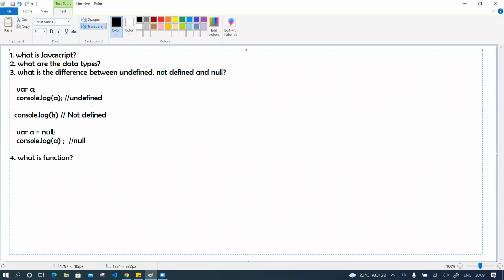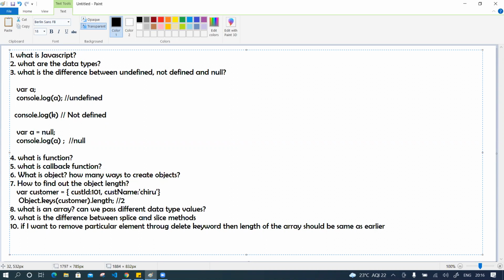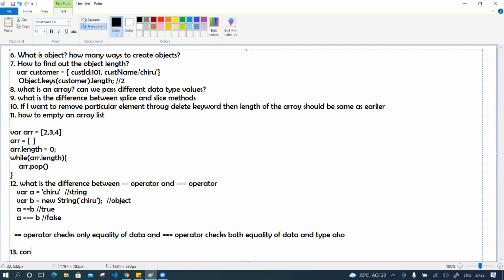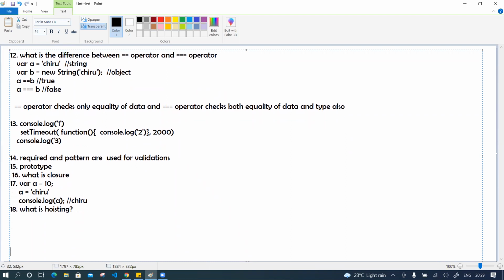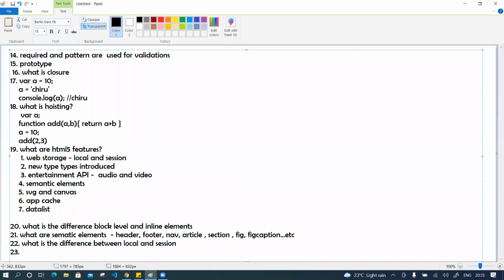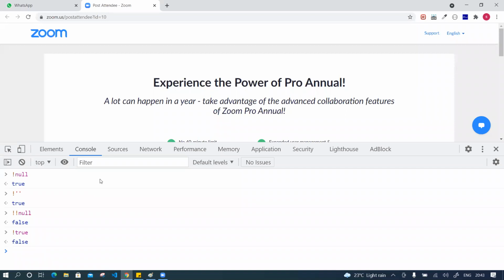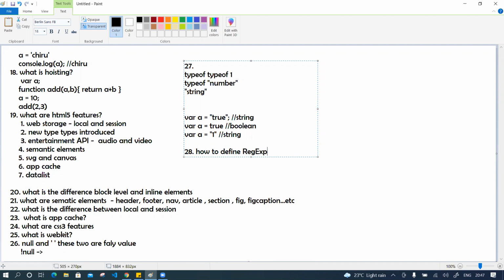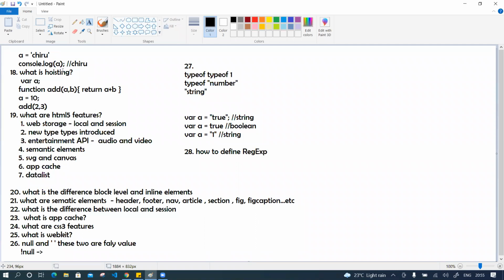Day 39 15 06 2021 FULLSTACK